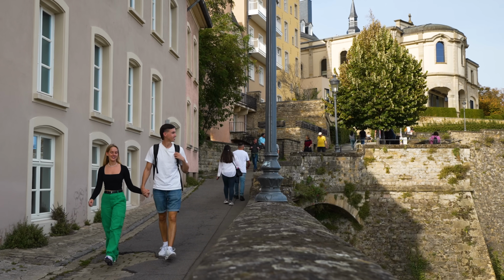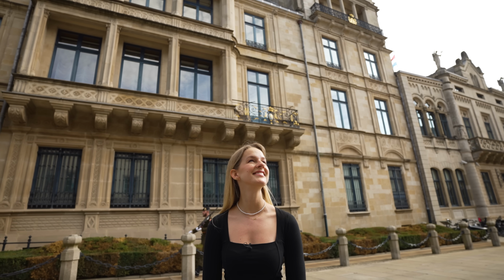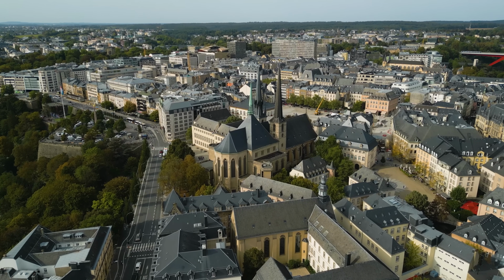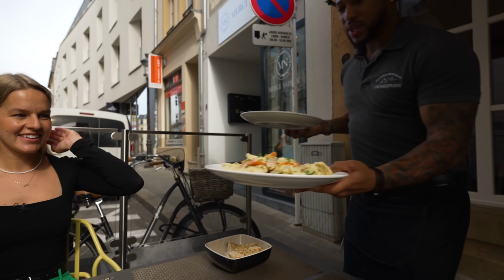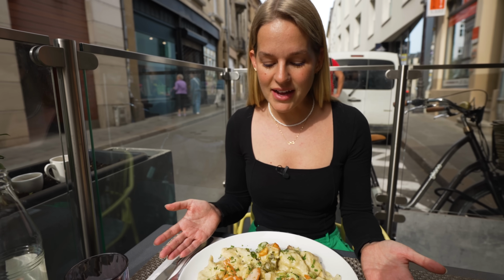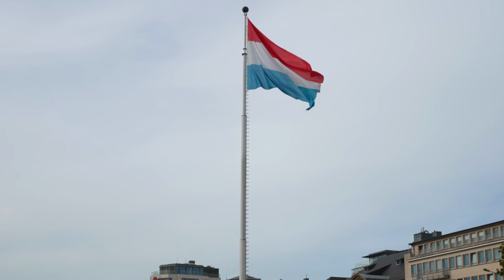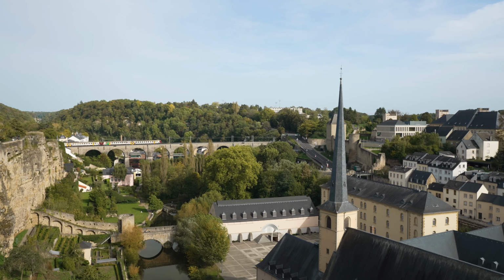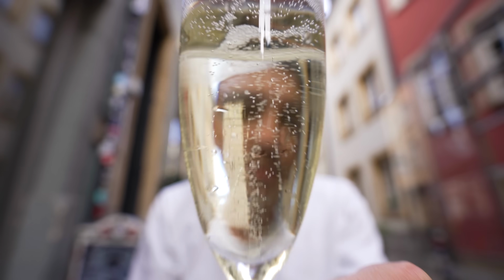AMAZED by the WORLD's RICHEST Country: Luxembourg 🇱🇺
Join us on an unforgettable journey through the heart of Europe as we explore the small yet captivating nation of Luxembourg! 🇱🇺 From fairy-tale castles perched on majestic cliffs to charming winding alleyways that transport you back in time, this vlog is an adventure you don't want to miss.

In this episode, after parking up our Campervan (Elton) in the centre of Luxembourg we navigate the enchanting landscapes of this mighty duchy, which may be one of the world's smallest countries but is rich in history, culture, and beauty. 🏞️🏰 Get ready to be mesmerized by Luxembourg's picturesque scenery and stunning architecture.

But that's not all! We'll also indulge in some classic Luxembourgish cuisine 🍽️, taking you on a culinary journey that's just as delightful as the views.